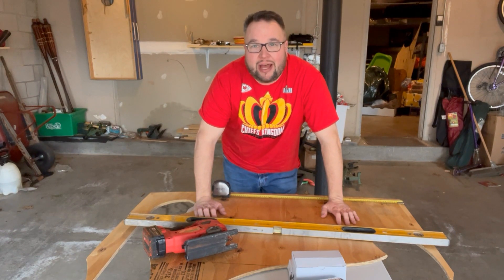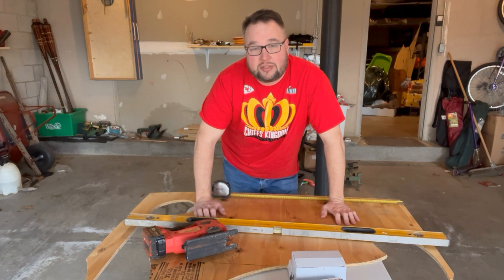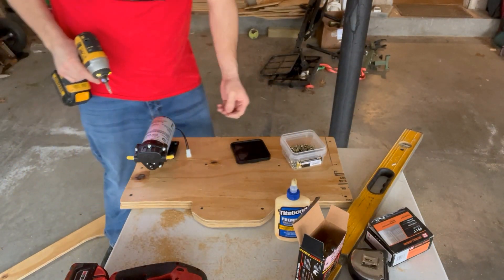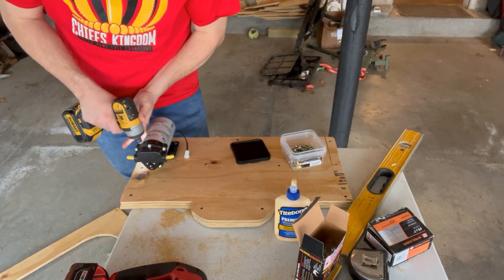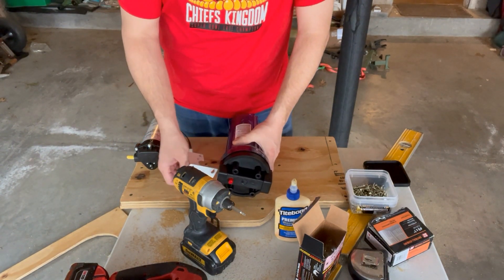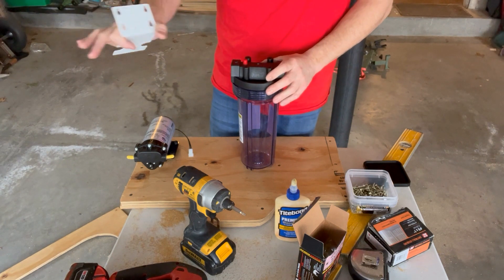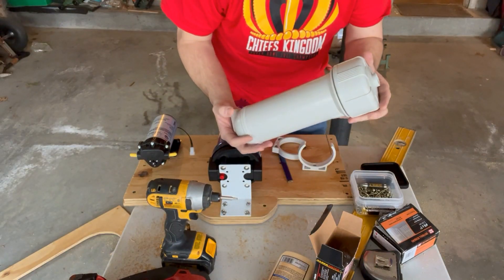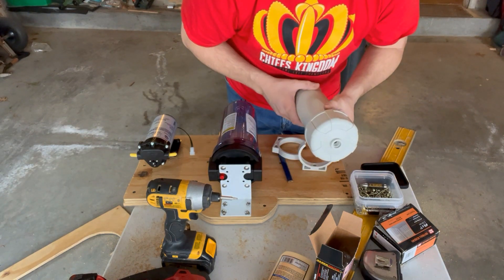DIY Maple Syrup RO System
Step by step on design and building a RO system for maple syrup production. come along for the adventure!